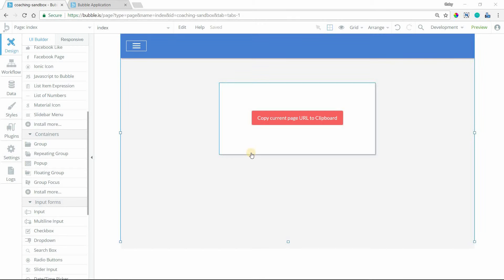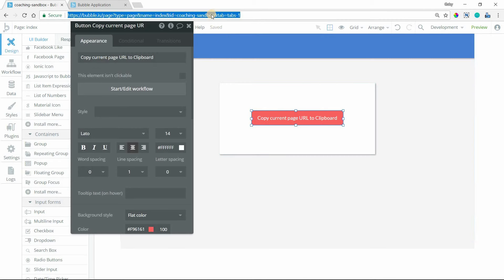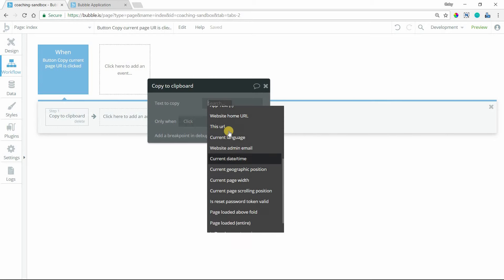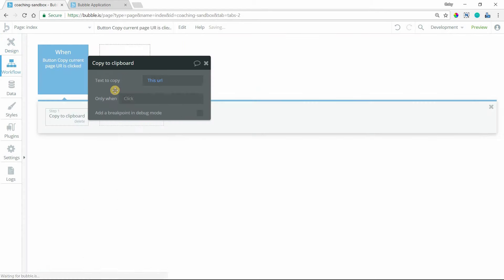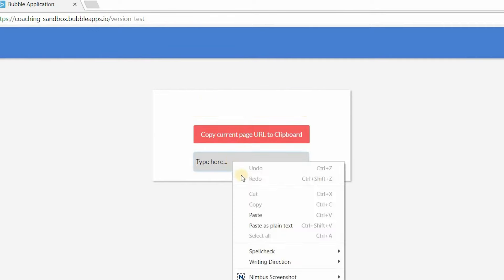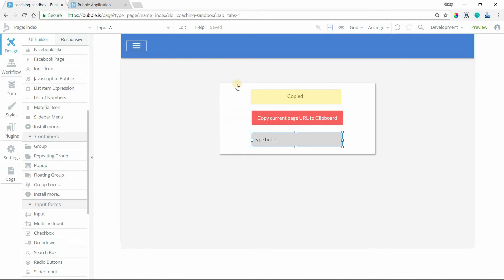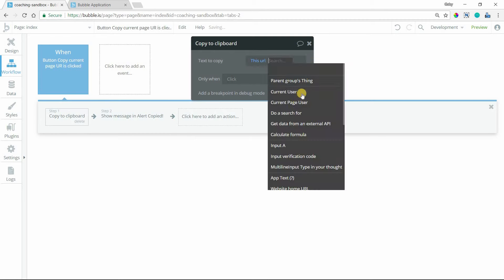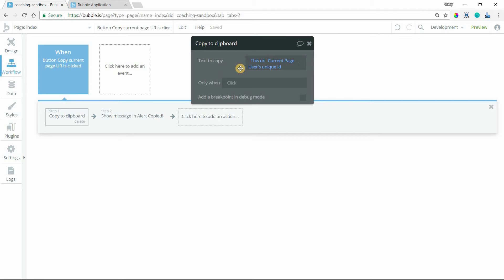How to Copy Links to Clipboard in Bubble.io Apps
When you’re building an app without a technical background, user experiences, databases, and API calls aren't always your areas of expertise. Because of that, sometimes your main focus is simply on getting your app to work before fine tuning the little things.

But sometimes, it’s the little things that truly make an app unforgettable.

And when I say little things, I really mean it, too.

When you can fine tune even the smallest details to the point where users love navigating your app, even if they can’t put their finger on exactly why...you know you’ve succeeded. Because at that point, using your app feels natural. And that’s the ultimate goal, isn’t it?

One simple feature that adds a more seamless and natural feel to your app is “click to copy.”

You’ve undoubtedly used it before. Instead of copying and pasting the old fashioned way, you simply click once, and the information you need is copied directly to your clipboard.

It’s one of those things that, even though it seems incredibly simple, helps remove friction for your users. It helps get them from point A to B in fewer steps, and that’s a valuable thing.

Watch this tutorial on how to create “click to copy” in your app because sometimes, it’s the little things that make an app perfect.